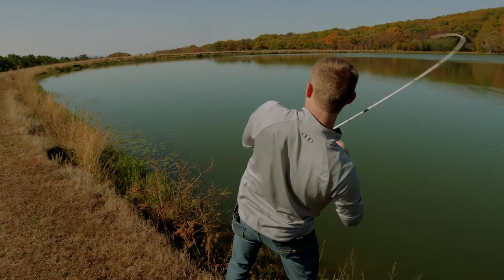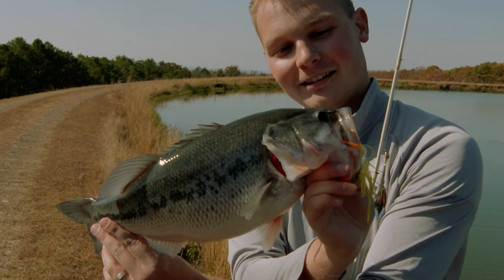Small Water | Fall Spinnerbait Fishing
In this episode of Small Water, host Ethan Butler shows you how he uses a War Eagle spinnerbait when he is pond fishing.